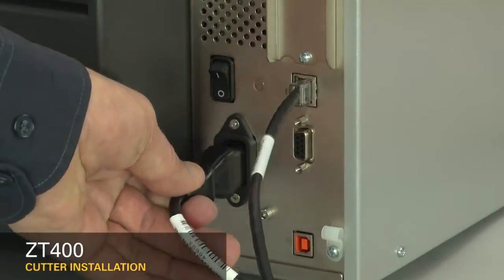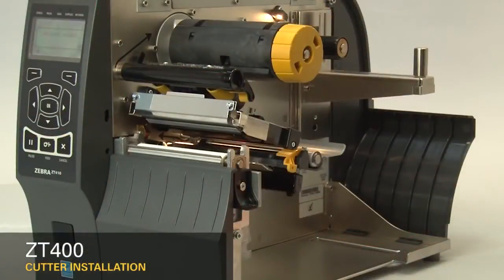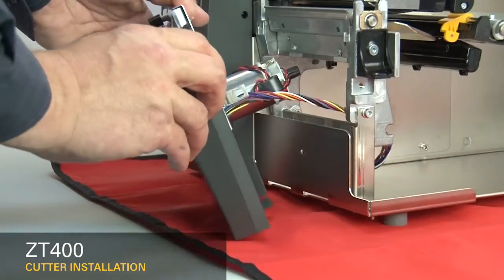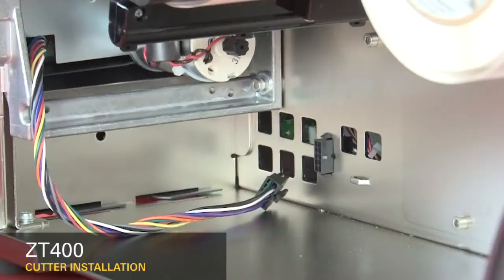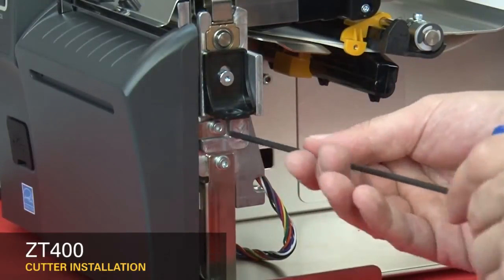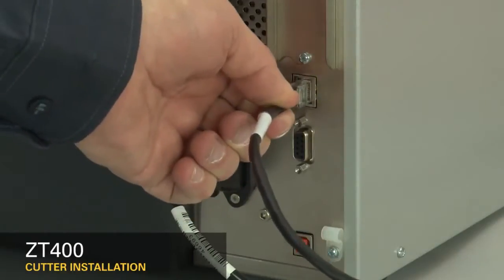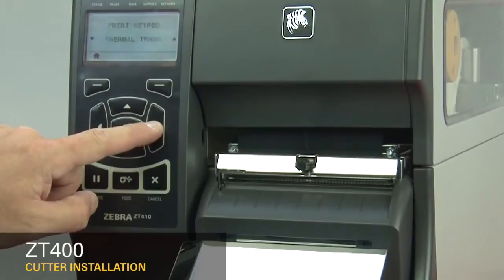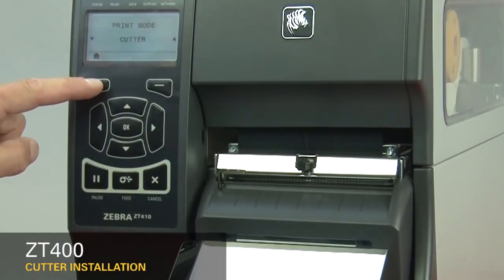วิธติดตั้ง Cutter Installation ZT410 & ZT420 Zebra printers